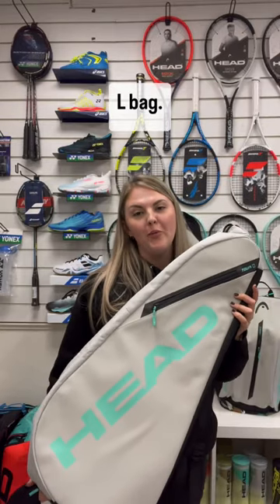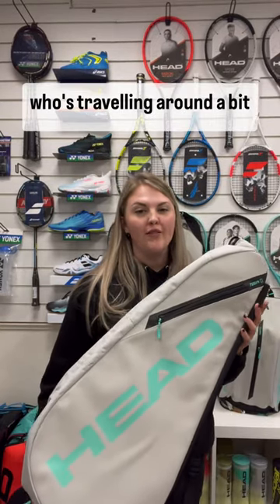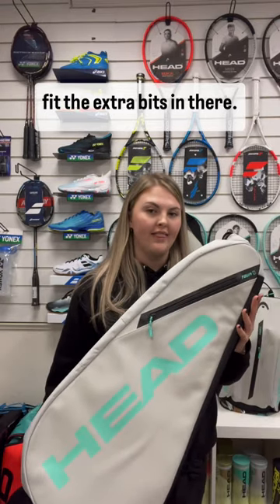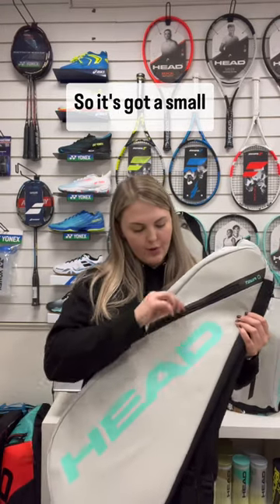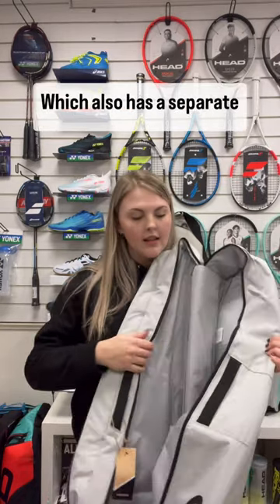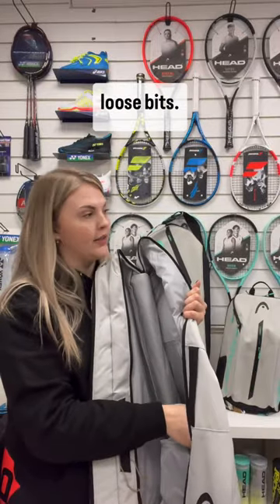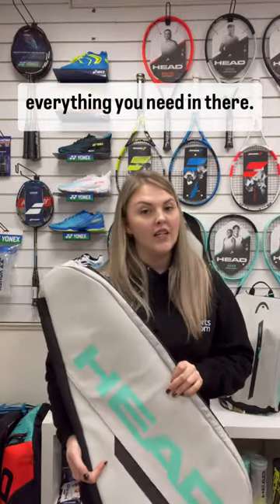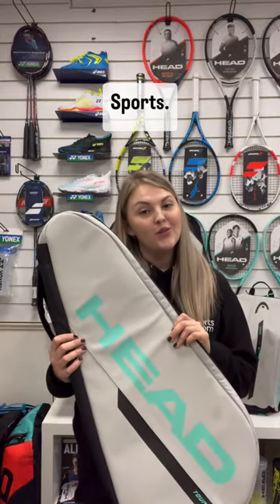Head Tour L Racketbag! Stylish new colourway, perfect for the tournament player